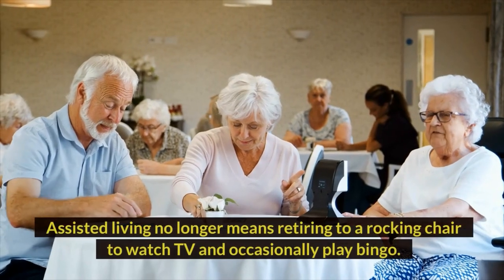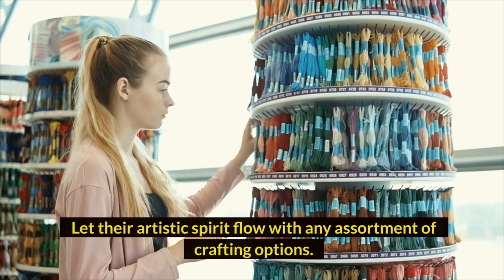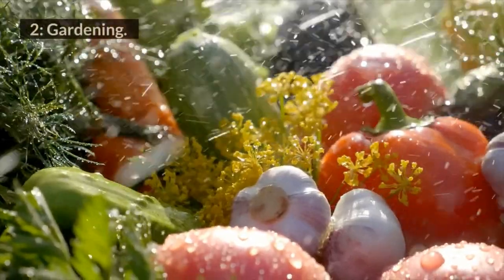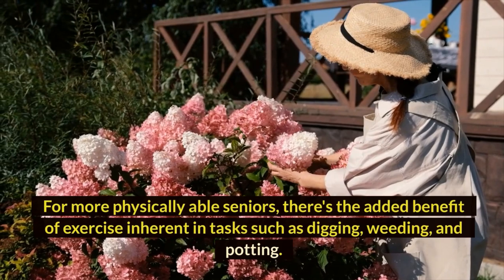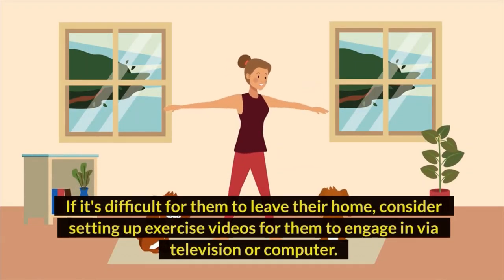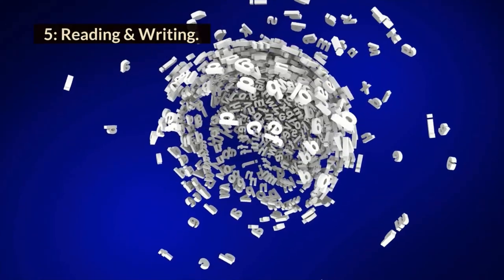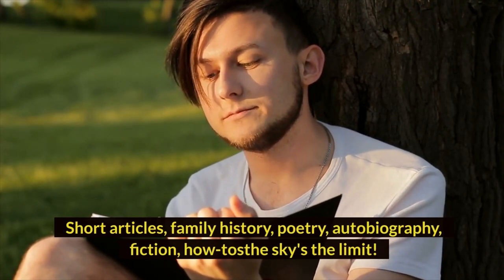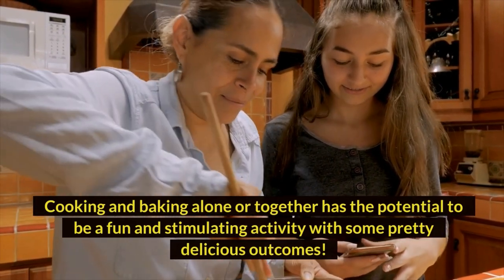6 Stimulating Activities for the Elderly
Good Morning!
Welcome to C.O.G Here2serve 247

If you're ageing well, one important part of that is making sure your mind and body stay stimulated. In this video, we're going to share with you some fun and stimulating activities that are perfect for elderly individuals. From board games to puzzles, there's something for everyone in this list! So whether you're a grandmother or grandfather, make sure to check it out and have some fun!

Here are some Stimulating Activities for the Elderly and mental# health

Make it personal with Eco friendly virtual card
mental health

Love never fails